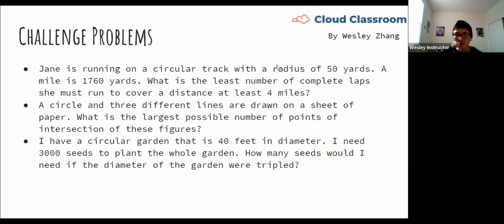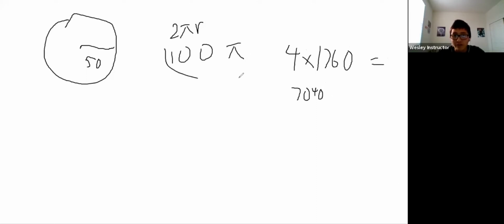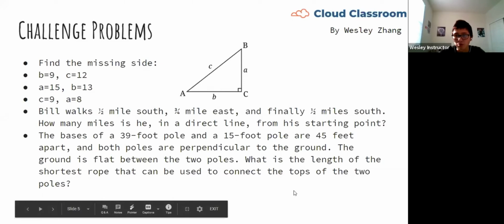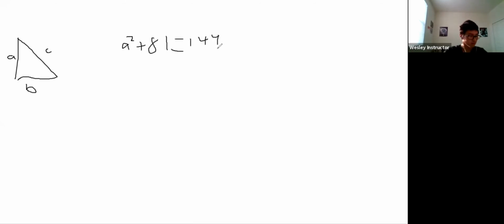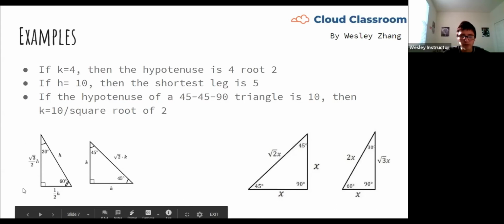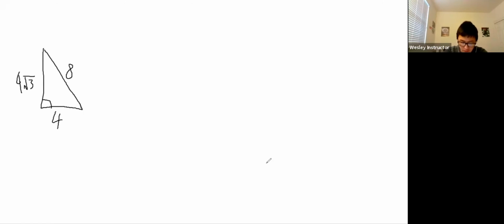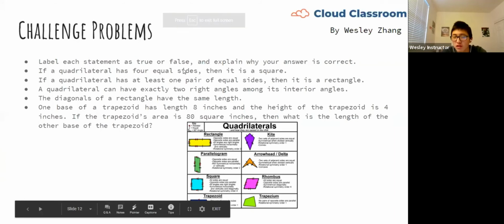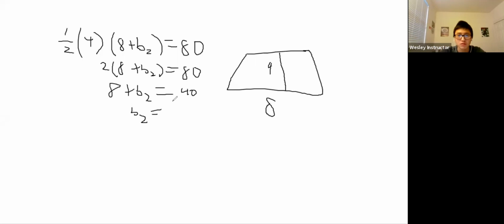Cloud Classroom 2020, Pre-Algebra Class 13